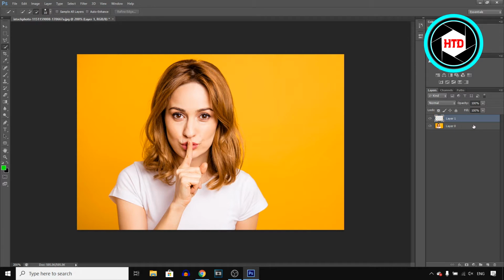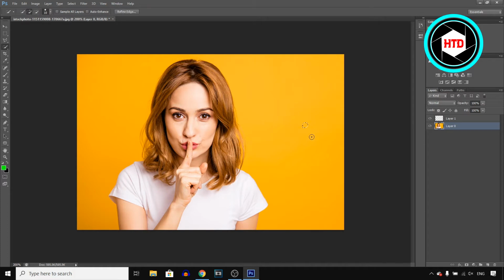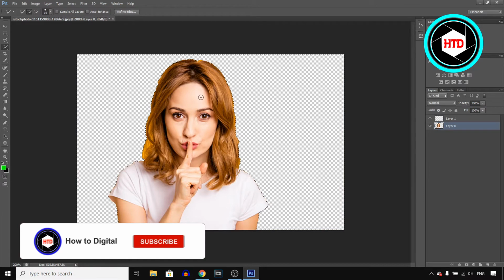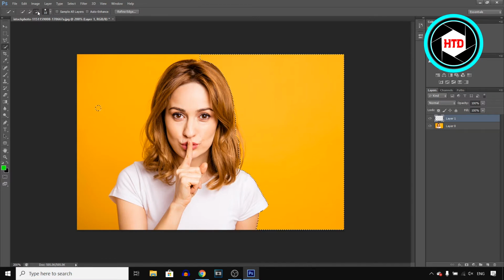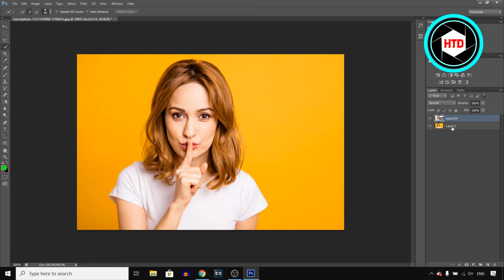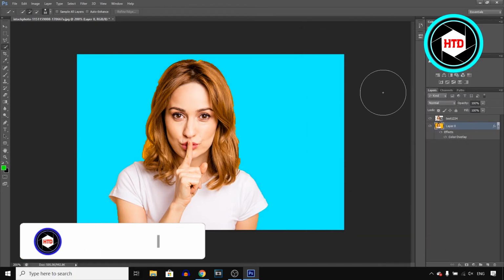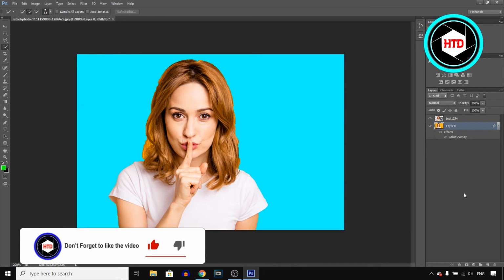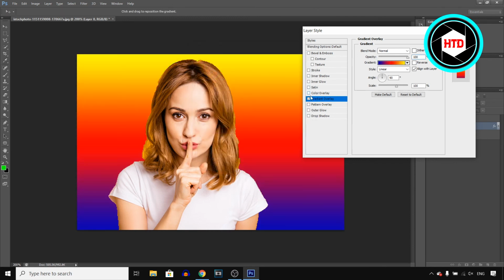Photoshop: How to Change Background Color (Quick & Easy)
Photoshop: How to Change Background Color

In this video I show you how to change the background color on a picture in photoshop. This is by far the easiest way to change a background color in photoshop, if you apply the steps I show you I'm sure you'll be able to master this in a few minutes!